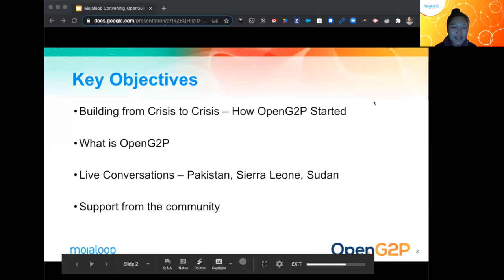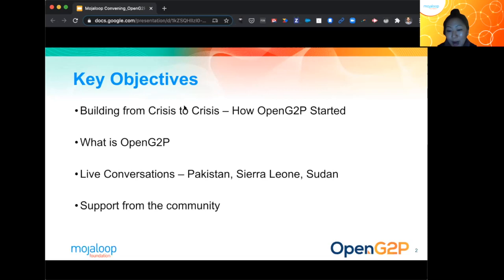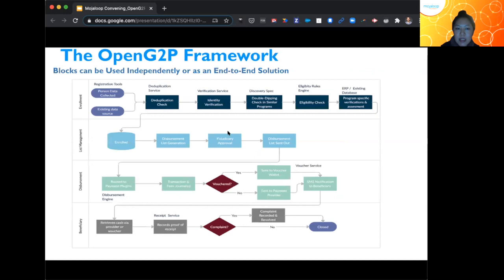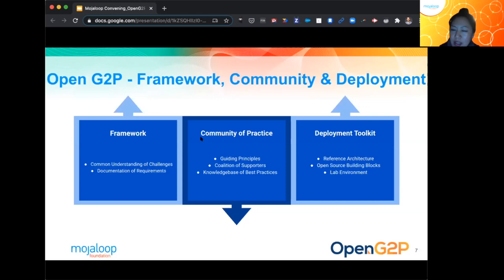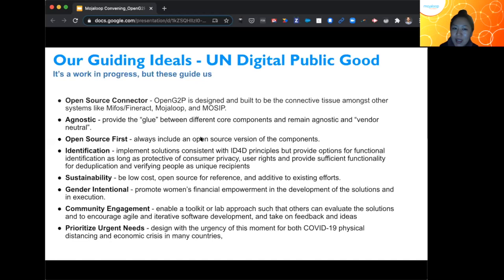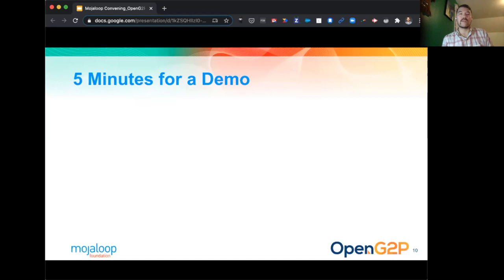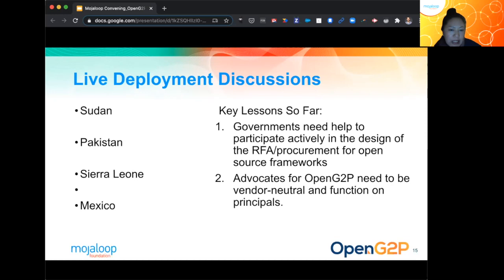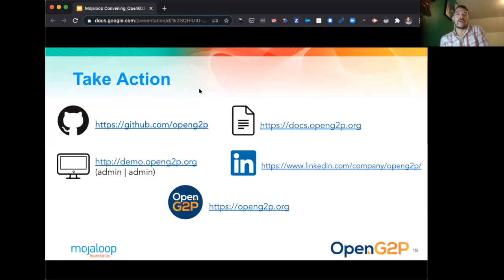OpenG2P: An Open Source Framework for Digitizing Bulk Payments and Transfers